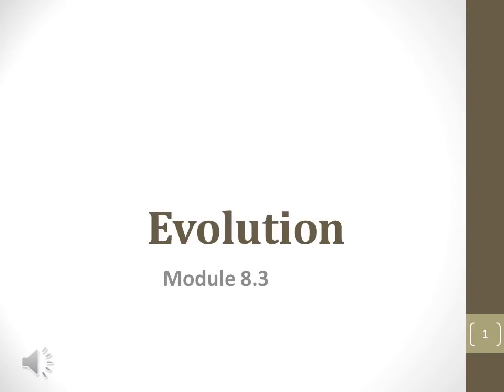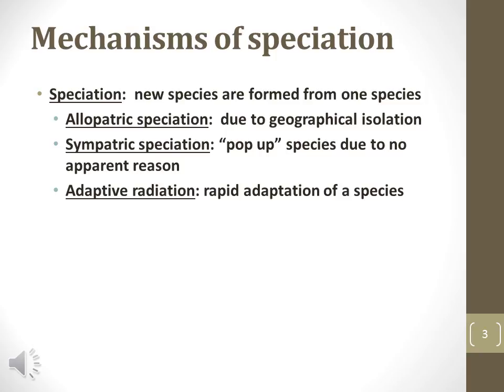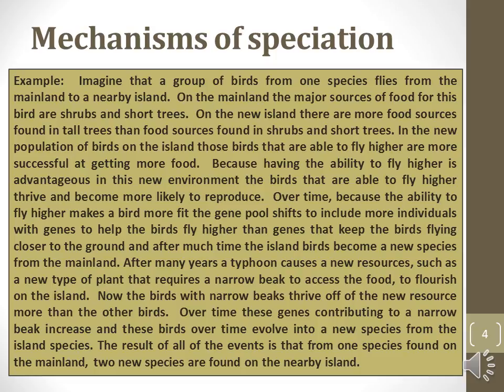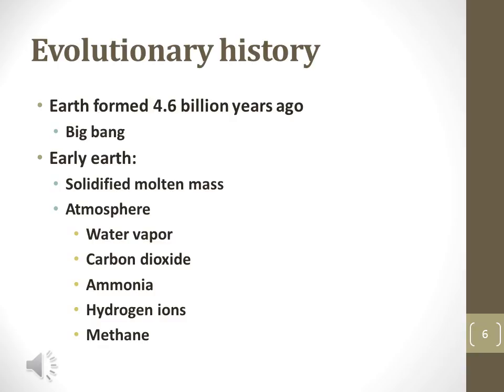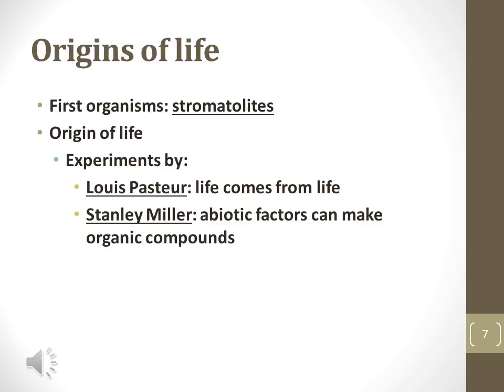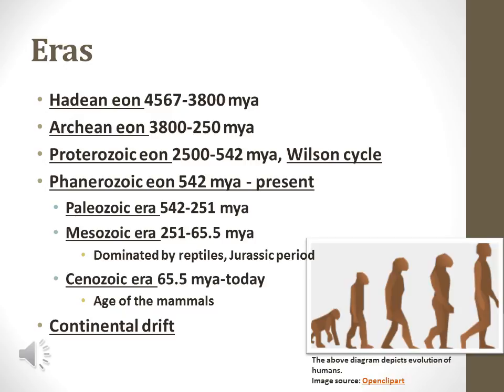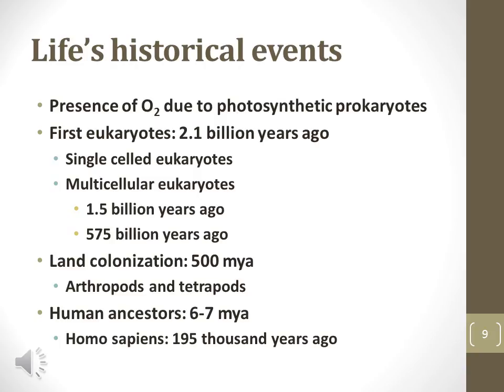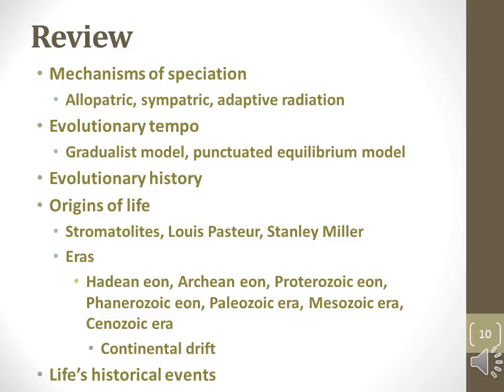BIO 101 Module 8.3 Narrated